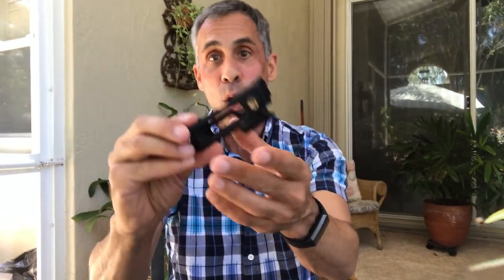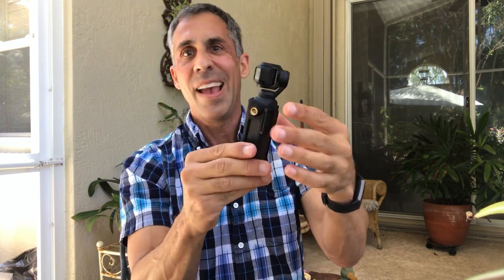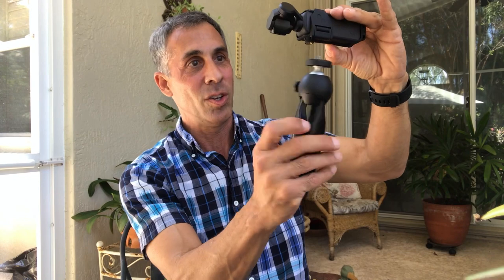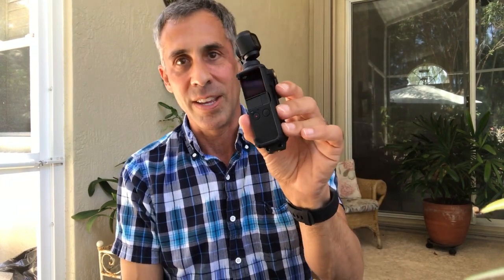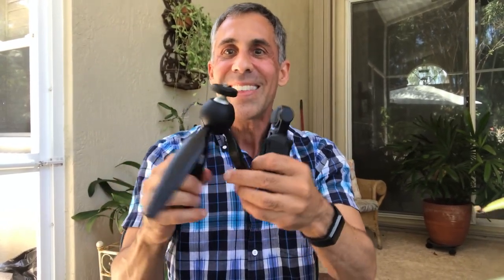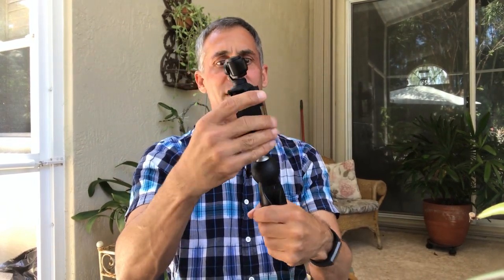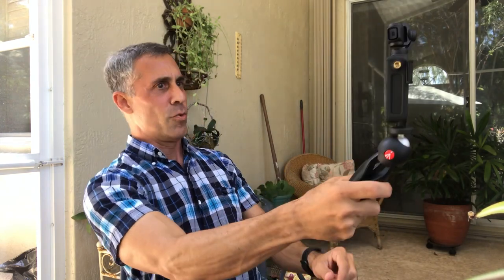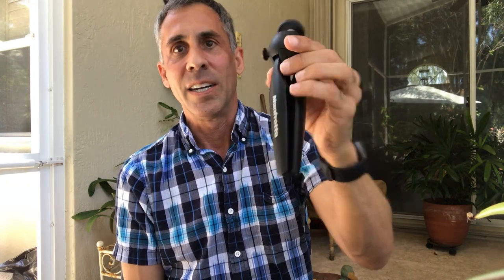DJI Osmo Pocket vlogging setup and car mounnt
This is my car mount set up that I use for the DJI Osmo Pocket. Also I talk about the Manfrotto Pixie tripod that makes a great addition to my vlogging system.

DJI Osmo Pocket.
Polar Pro Tripod Mount kit.
Manfrotto Pixie Tripod.
Neewer Articulating Arm.
This Articulating Arm has a better clamp
Ball head .